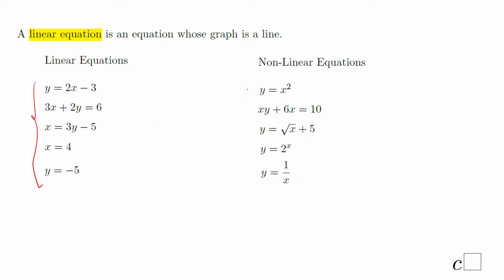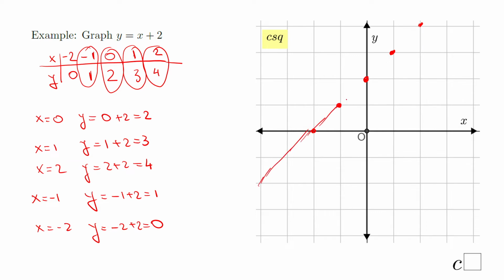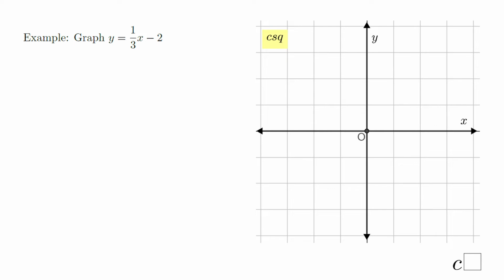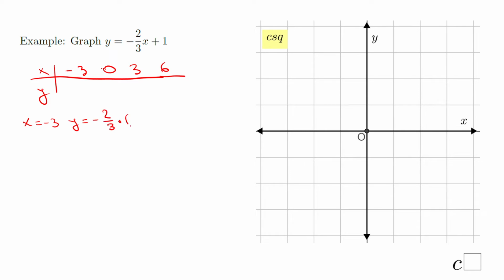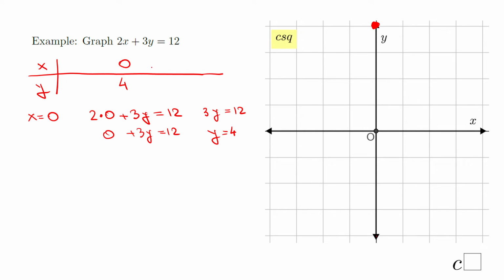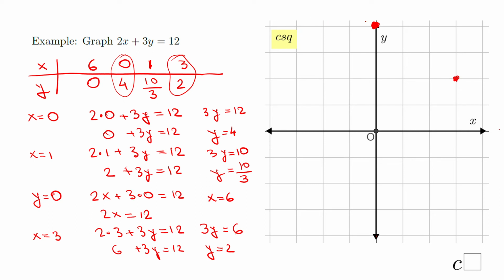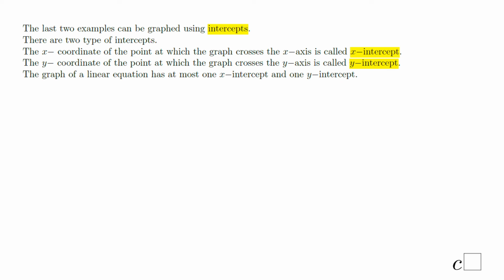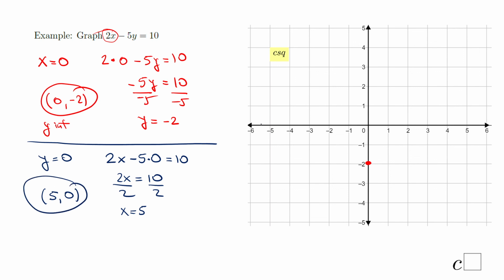Graphing Linear Equations using Tables and Intercepts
In this lesson, you will learn how to graph linear equations using tables and Intercepts.